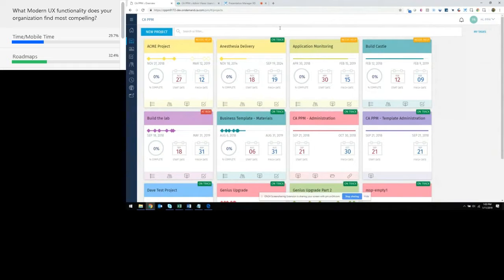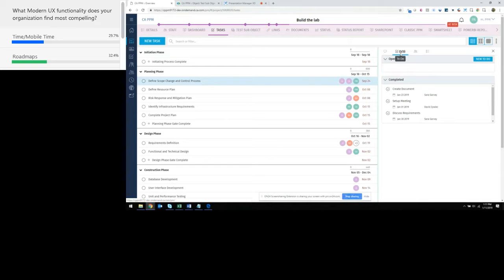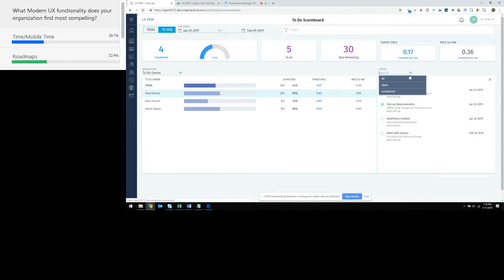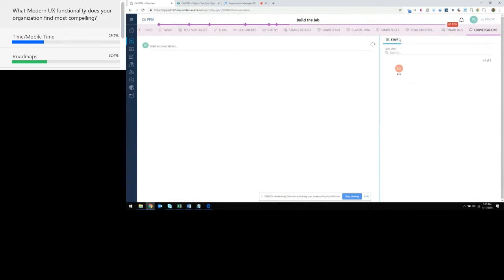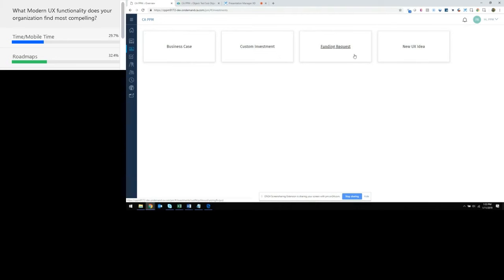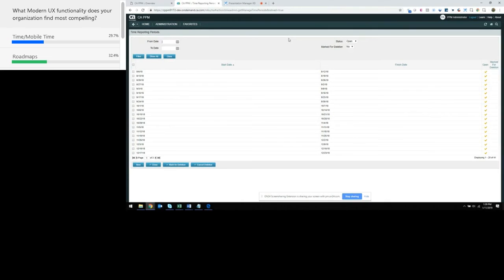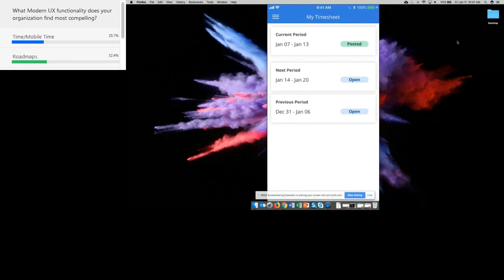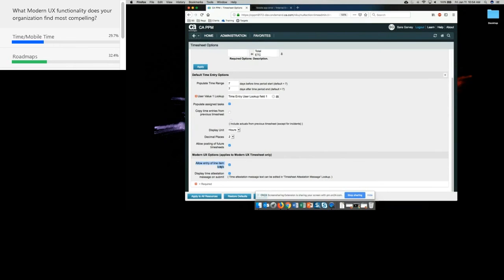What's New in the Mobile App and CA PPM (Clarity PPM) 15.5.1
The CA PPM (Clarity PPM) Mobile App became available for general use Nov 16, 2018, and CA PPM (Clarity PPM) 15.5.1 went live Dec 3, 2018. Join us for a demo of both releases and see updates to the following functionality:

CA PPM (Clarity PPM) 15.5.1

Task: To Do's
Task Board
Roadmaps
PMO Accelerator Reports
Mobile App

Timesheets
On Demand Portal
PPM login
Rego senior consultants Sara Garvey and Ross Hensel will host us as we walk through the platform.

View more webinars and white papers at regoconsulting.com.

Let Rego Be Your Guide
Join us live and in-person at RegoUniversity in San Diego Sept 29-Oct 2 and learn from the expert guides who deliver Clarity PPM and Agile services to 60% of Fortune 20 companies. Act now to save $300 on Early Bird Pricing.

Rego also offers free health assessments, webinars, and half-day training classes for CA PPM (Clarity PPM) on Roadmaps in the Modern UX, Power BI, Portfolio Management, and Jaspersoft.

For a full list of Clarity Services, visit regoconsulting.com.